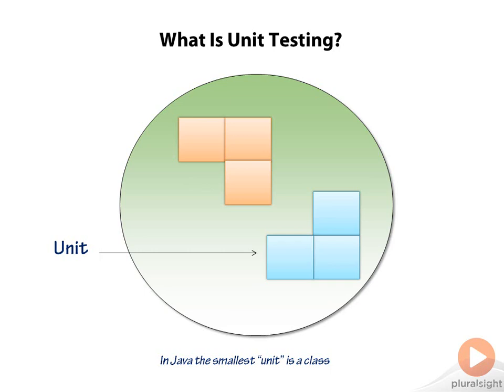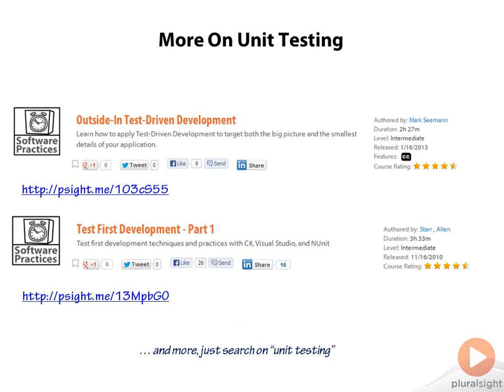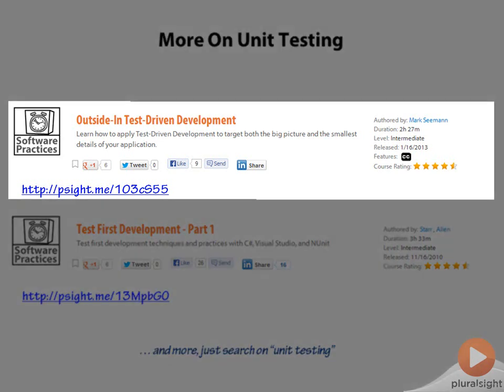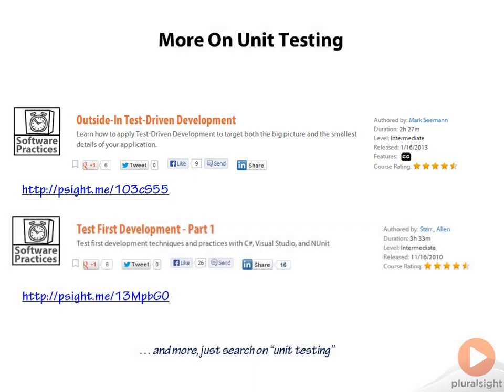7 What is Unit Testing